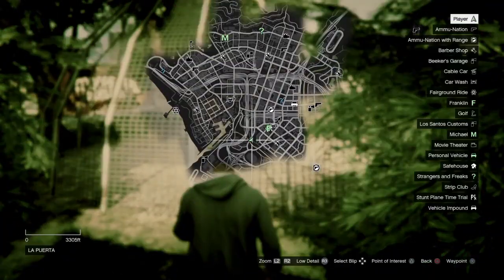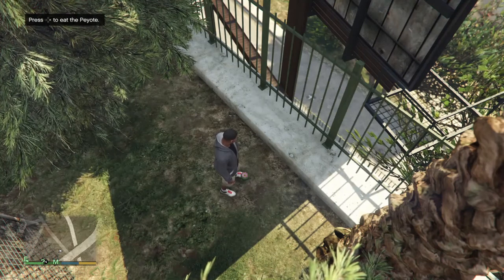Transforming in gta v